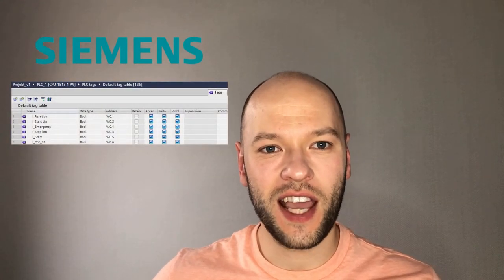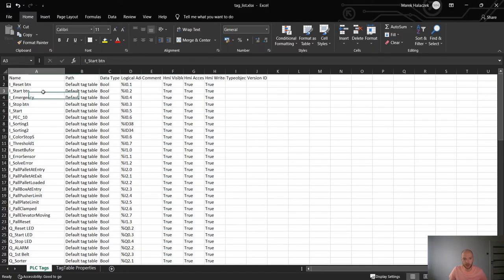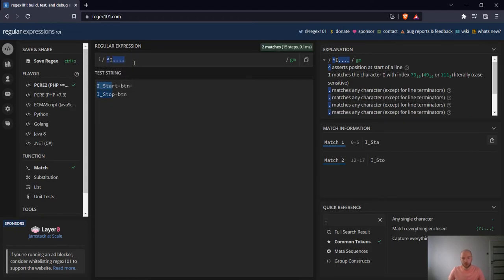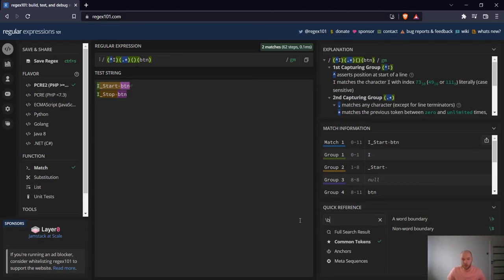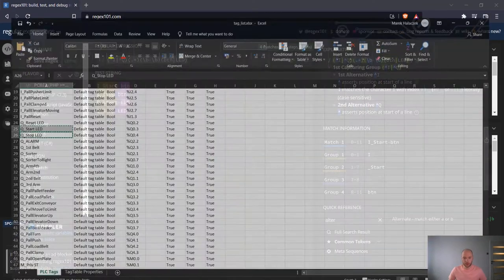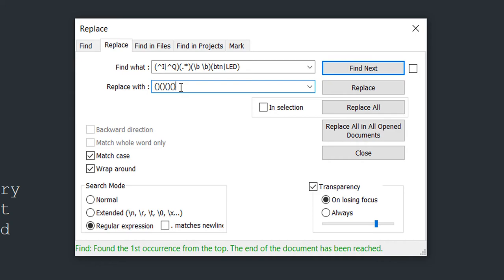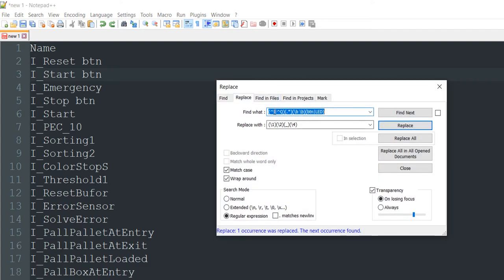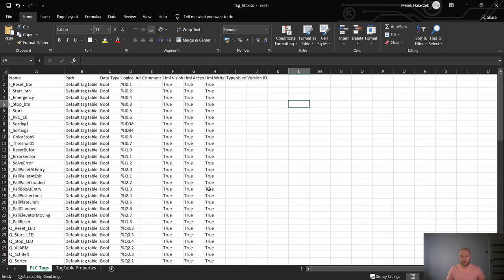Regular Expressions, an example of fixing the TIA Portal tag table in the Notepad++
- Microsoft Excel